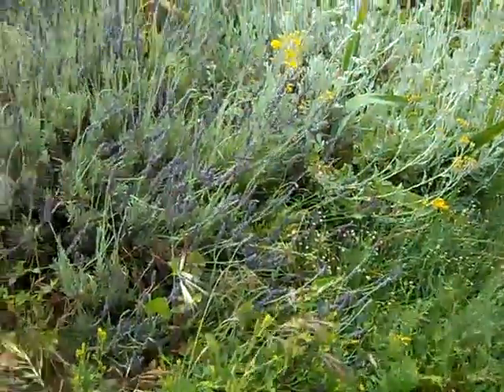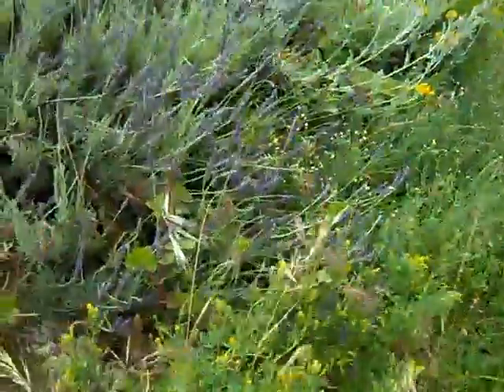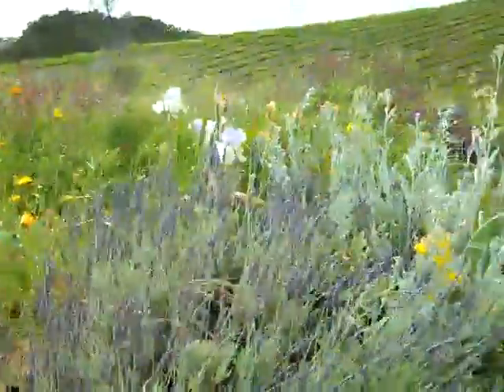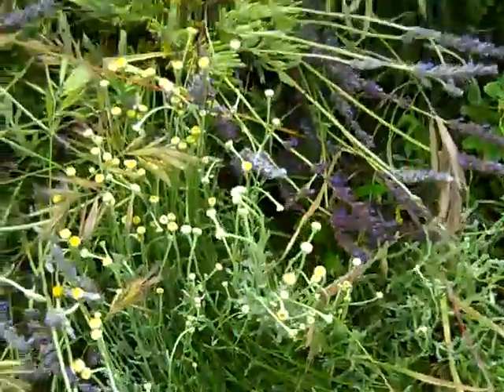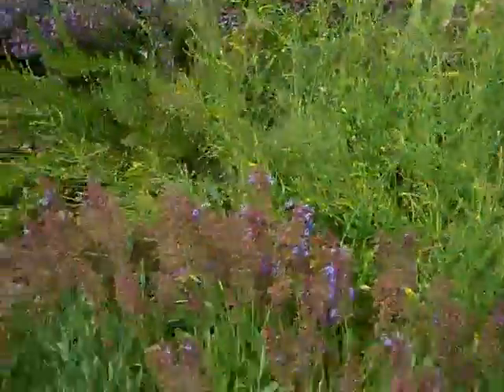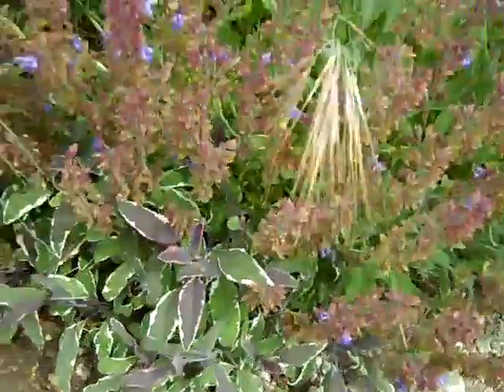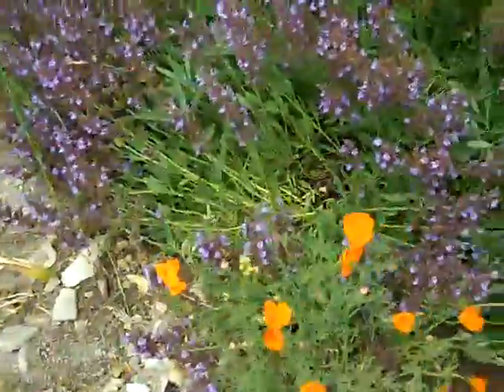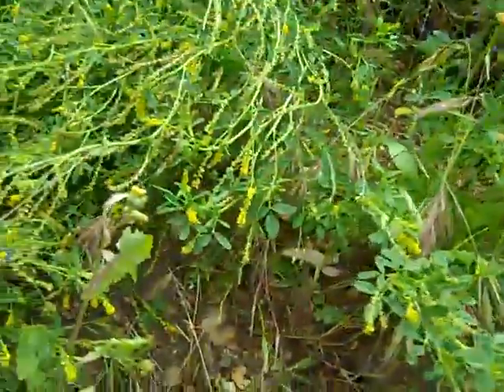Our Hill Garden in Late May, 2010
This was nothing but weeds when we moved here, and I got sick of looking at them so I decided to plant some lavender at on end of this hill garden and a sage at the other end near the top of the slope. Then I just kept adding and dividing. Now the weeds are trying to take it over again, and so are the gophers, who never touched it at the beginning.  You know what I'll be doing this summer.